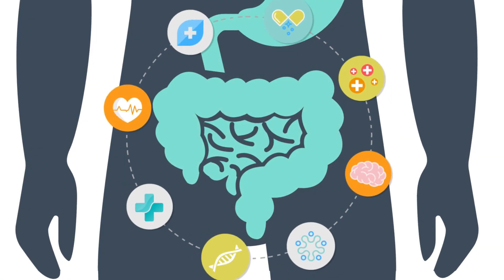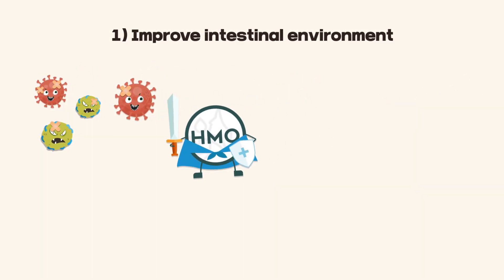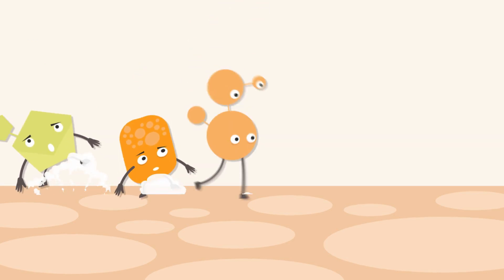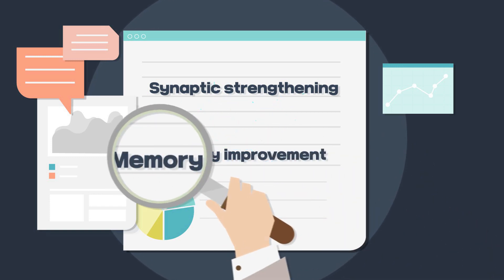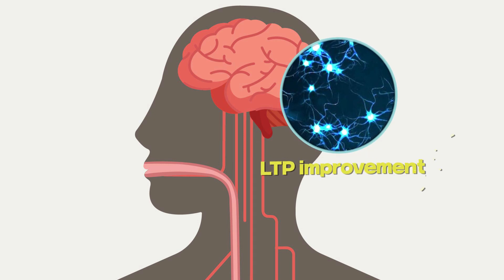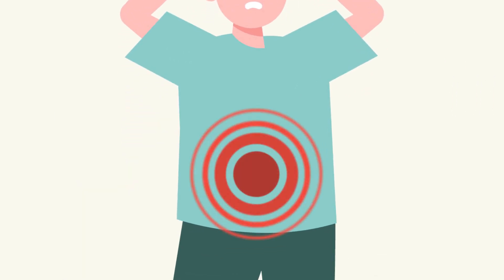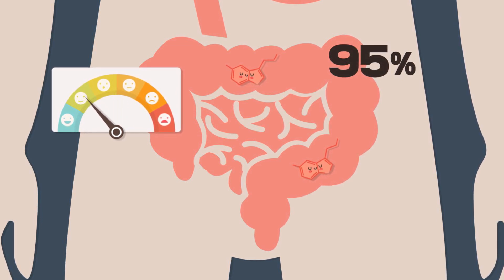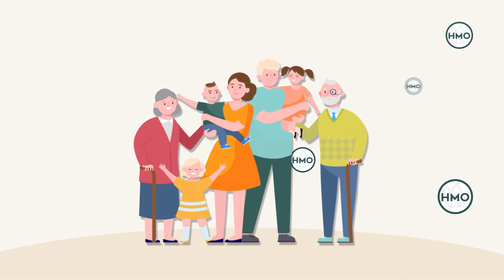HMO 2'-FL makes my child smart?! It's important for sleeping, too_Brain Health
It's widely known that children who grow up drinking breast milk have a high IQ and cognitive abilities.

The key ingredient of breast milk, Human Milk Oligosaccharide (HMO) 2'-FL, is the secret to the difference!
Studies have shown that Human Milk Oligosaccharide (HMO) 2'-FL helps strengthen synapses in the brain and improve memory.

The gut-brain axis theory, in which microorganisms in the intestines helps transfer signals between the brain and the intestine, also proves that Human Milk Oligosaccharide (HMO) 2'-FL is essential for us!

Regardless of our age, we all need Human Milk Oligosaccharide (HMO) 2'-FL.

Reference

* Restraint stress induced gut dysmotility is diminished by a milk oligosaccharide (2'-fucosyllactose) in vitro.
PLOS ONE April 24, 2019

* Fucose and fucose-containing sugar epitopes enhance hippocampal long-term potentiation in the freely moving rat.
Brain Research Volume 643, Issues 1–2, 18 April 1994

* Effects of a human milk oligosaccharide, 2′-fucosyllactose, on hippocampal long-term potentiation and learning capabilities in rodents.
Journal of Nutritional biochemistry, 2015

* Oral supplementation of 2′-fucosyllactose during lactation improves memory and learning in rats.
Journal of Nutritional Biochemistry 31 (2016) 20–27